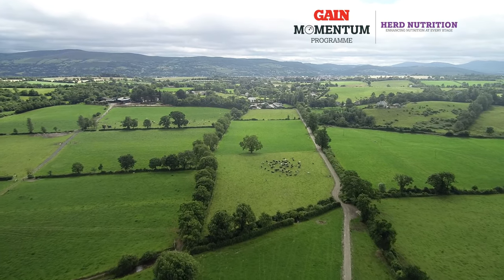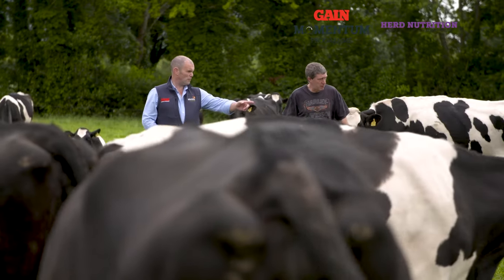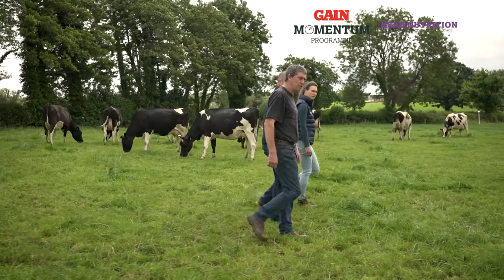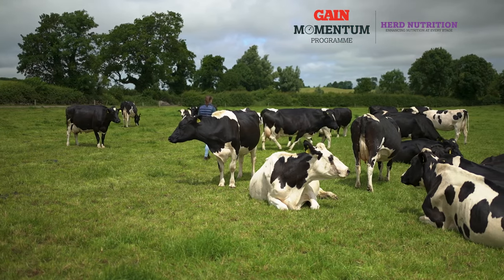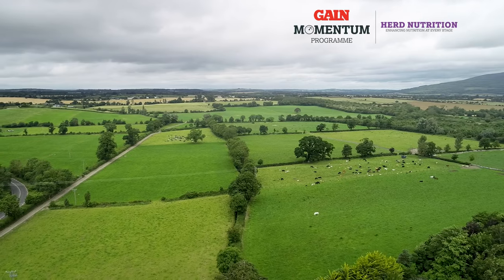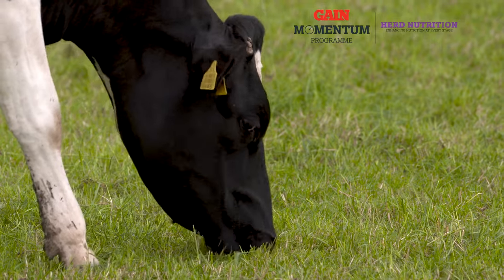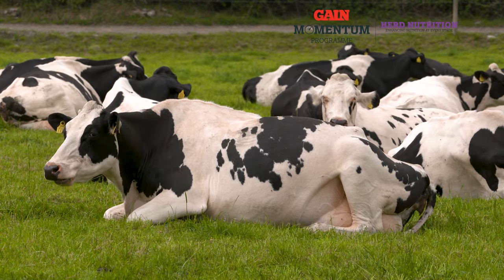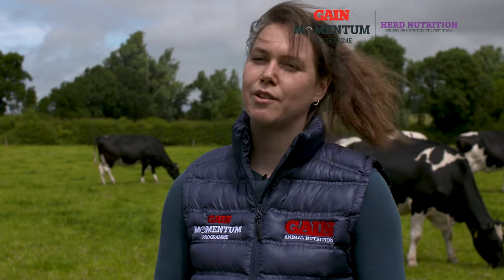Paul Flaherty, Dairy Farmer, discusses how well his cows performed using GAIN Lactation Sustainer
Paul Flaherty, Dairy Farmer discusses GAIN Lactation Sustainer and how well his cows performed after running into a grass deficit. Paul avoided using buffer feeding with silage by using GAIN Lactation Sustainer until grass covers increased. Elaine Brady, GAIN Technical Support Advisor, also discusses the best way to monitor gradual decline now that cows have passed peak milk yield and how to improve grass quality.